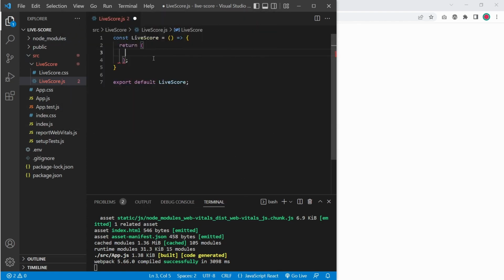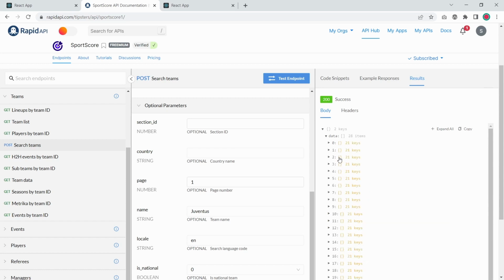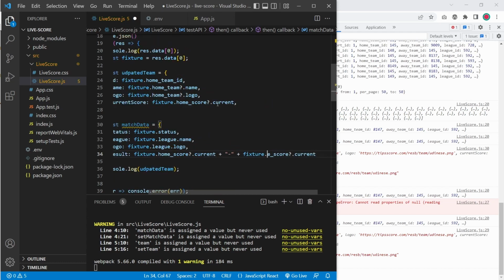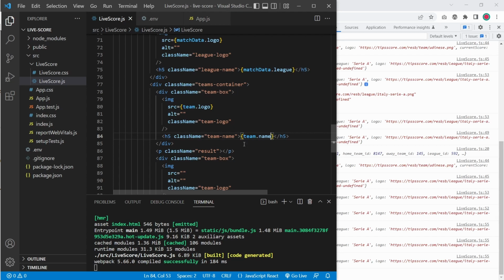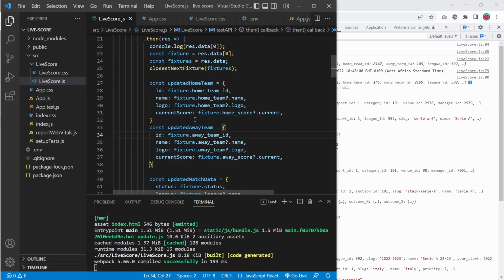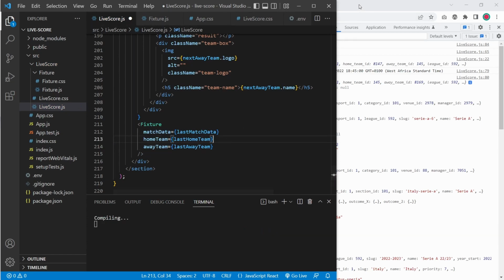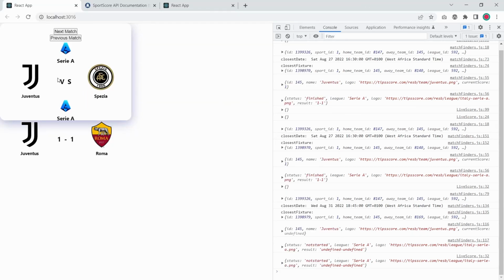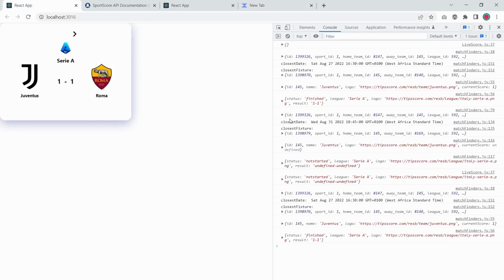Live Score App with React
We'll get started with the Tipsters SportScore API to see how to fetch teams' fixtures, request specific events, toggle between different components and much more.

Timestamps:
00:00 - Intro
00:35 - Initial Markup
03:00 - Test API Response
04:58 - Hide API Key
06:21 - Events Endpoint
07:22 - Search Team ID
08:47 - Return Team's Fixtures
10:51 - Extract Fixture Data
17:27 - Update Fixture Hooks
18:30 - State Object Best Practice
22:01 - Render Fixture Data
25:59 - Add CSS
26:52 - Find Next Fixture
32:37 - Find Last Fixture
36:20 - Render Last Fixture
37:04 - Fixture Component
39:55 - Export Fixtures Handlers
45:31 - Render Match Result
47:25 - Toggle Fixtures
49:38 - Last Match on First Render
50:18 - Adding Icons
52:24 - Toggle Switchers Appearance
54:12 - Features & Performance Suggestions